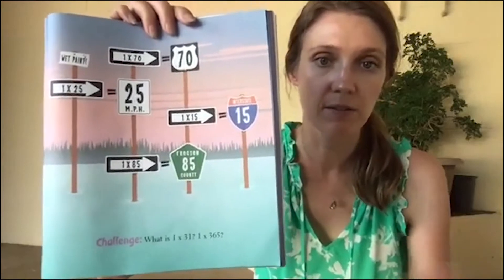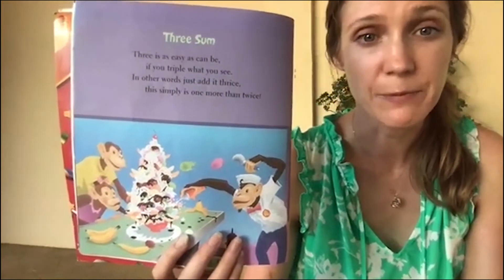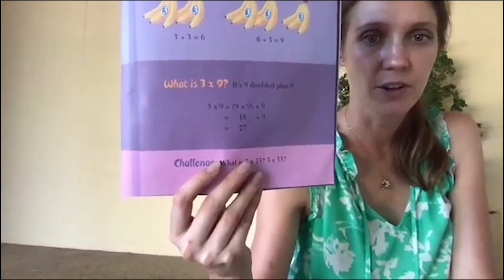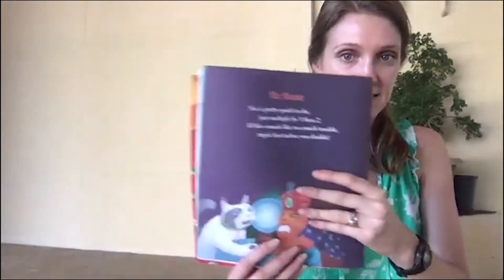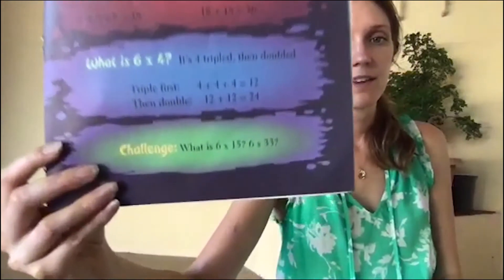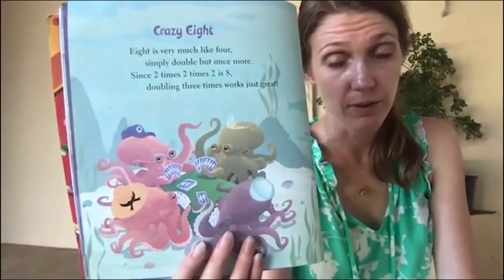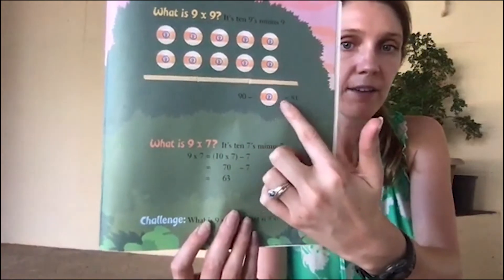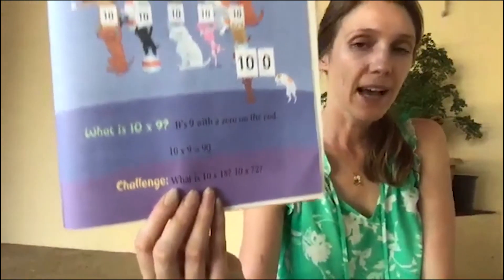Virtual school experience – A maths book reading with Ms Love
‘The Best of Times’ - read by Ms Love.